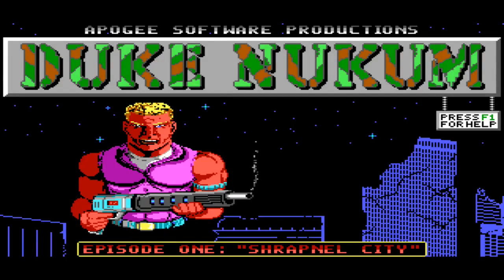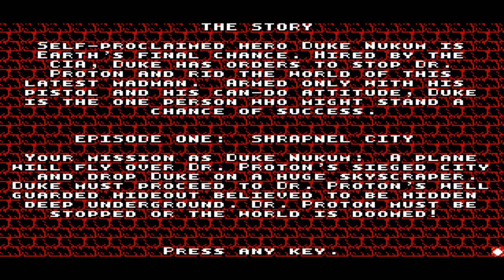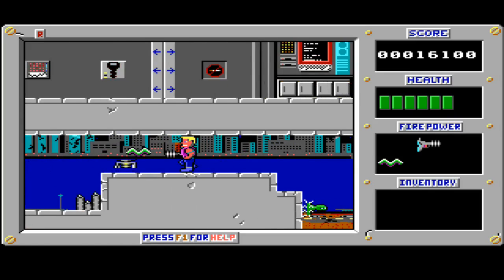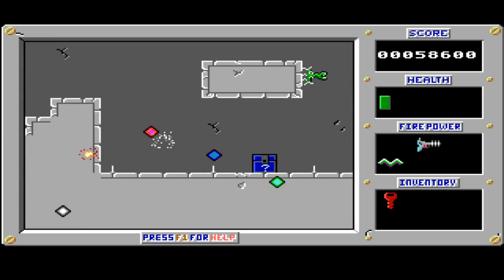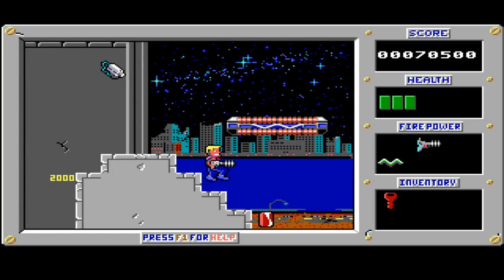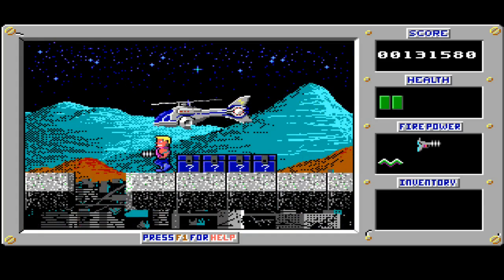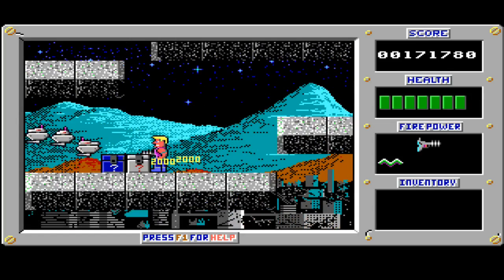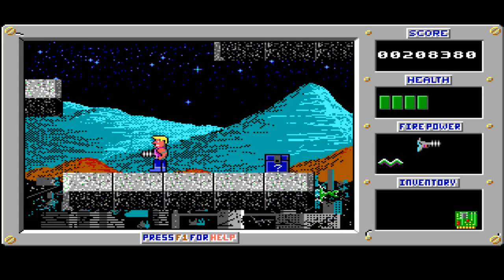Udder Urchins! | Let's Remember: Duke Nukem! | DOS PC Game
A little let's play/gameplay showcase of Duke Nukem, released in 1991, developed and published by Apogee Software.

Seriously, those are udder urchins. There's no argument here.

Note: The throat thing to which I referred is called a uvula! Hooray!